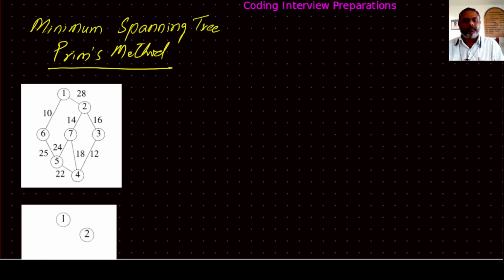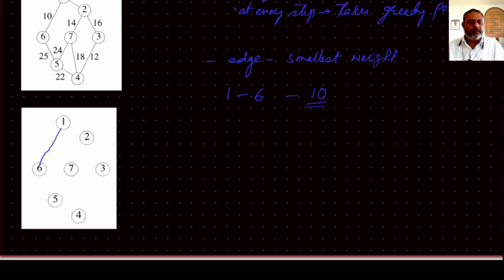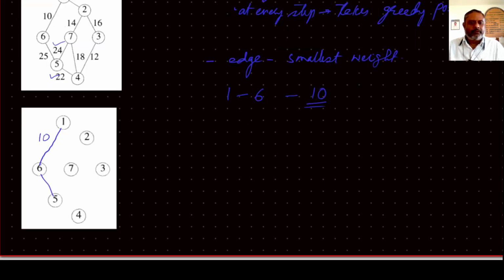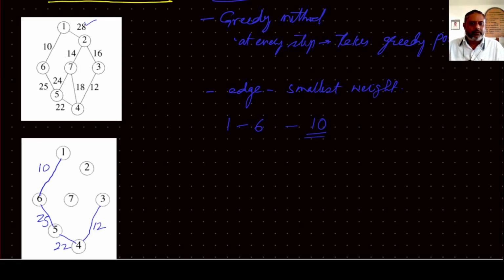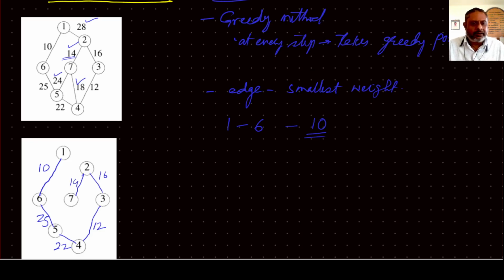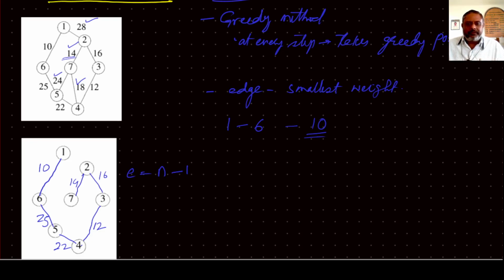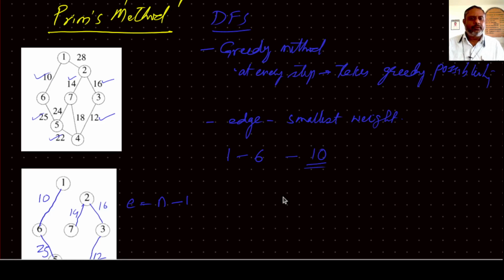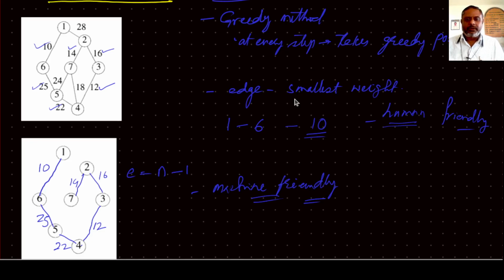CIP-81-Graph- Minimum spanning tree- Prim's method- An Introduction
This session attempts to explain the human way of solving the problem. In this method, greedy DFS is used to select the best next at each stage.